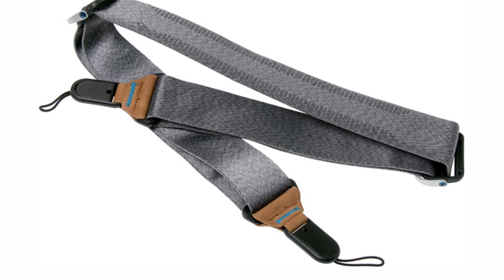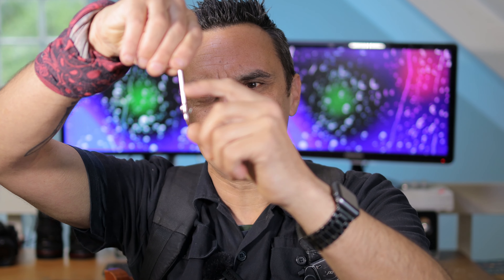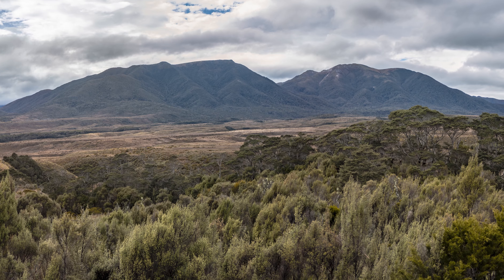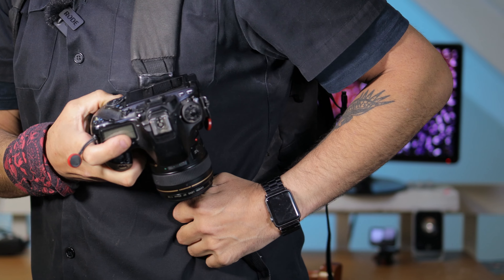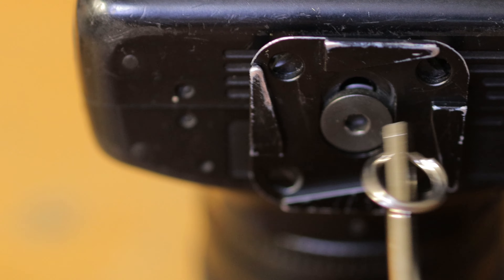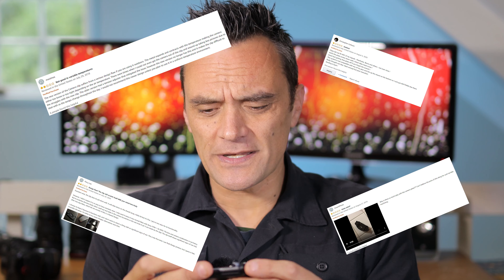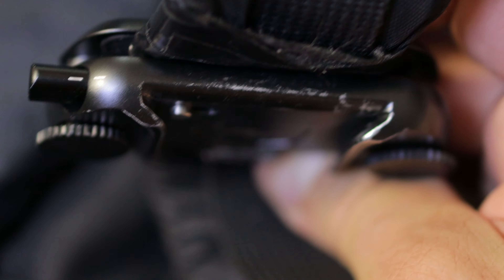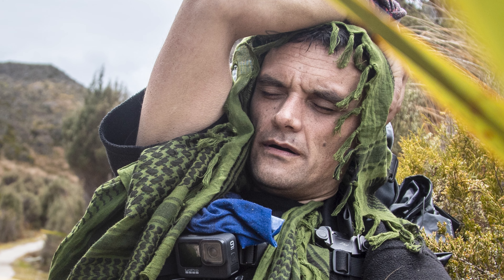Peak Design Camera Capture V3 FAIL // Super annoying!!!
I really enjoy Peak Design camera accessory products and I am the most ardent advocate of their camera straps they are simply awesome. For this reason I was stoked to pick up the camera capture V3 and for the first few weeks it worked a treat... but things have changed, and now it's super annoying!

Adobe Audition